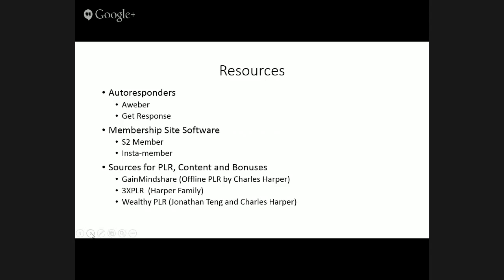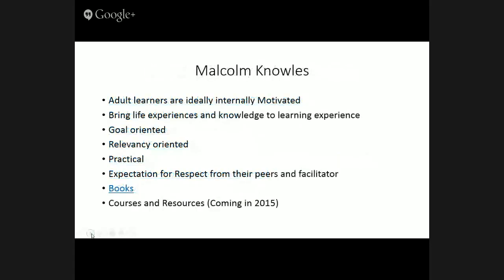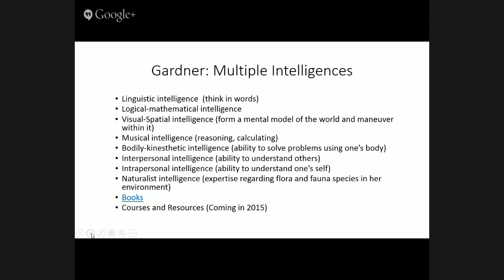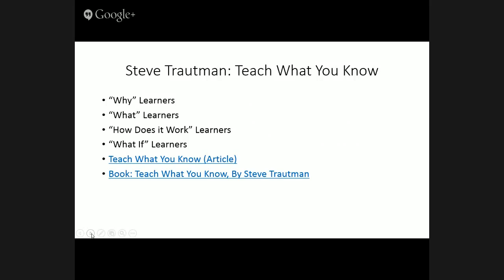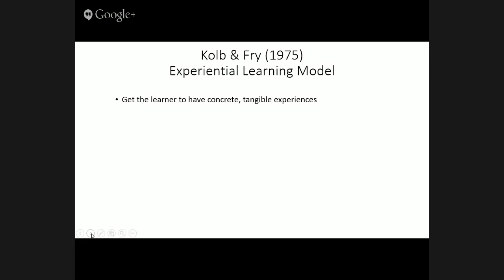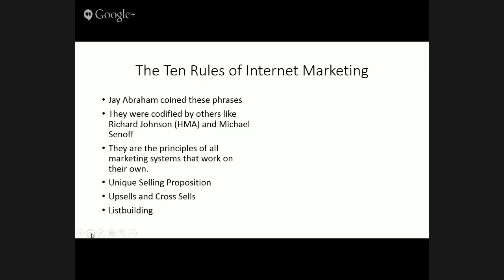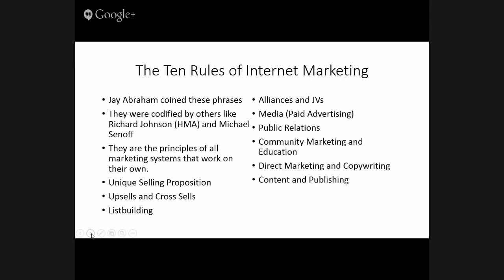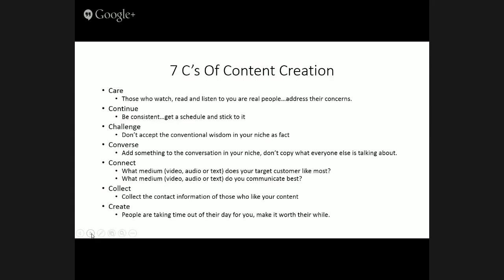Advanced Niche Affiliate Marketing Kit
affiliate marketing